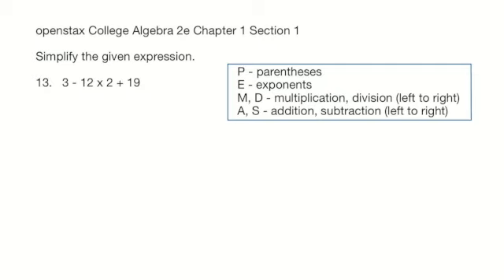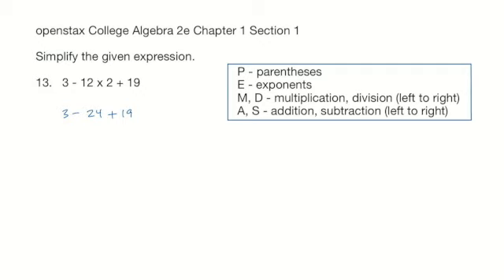Problem 13 from Section 1.1 of College Algebra 2e by OpenStax. Simplify the given expression 3-12x2+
In this video I'll show you how to solve Problem 13 from Section 1.1 of College Algebra2e by OpenStax.

Simplify the given expression.
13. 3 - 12 x 2 + 19